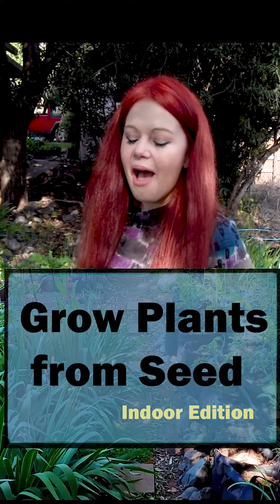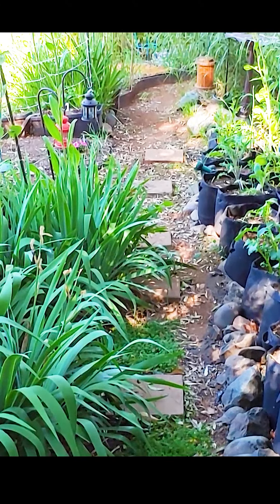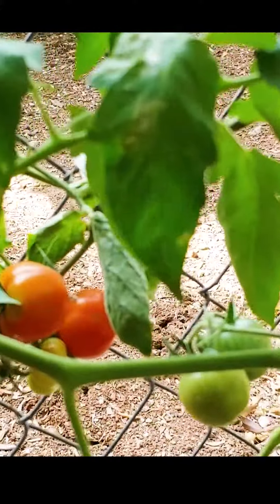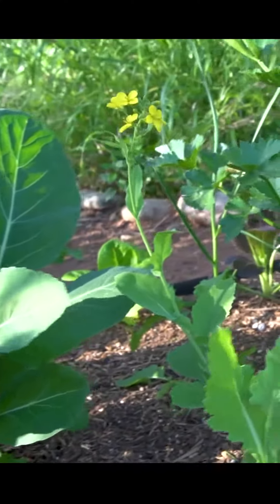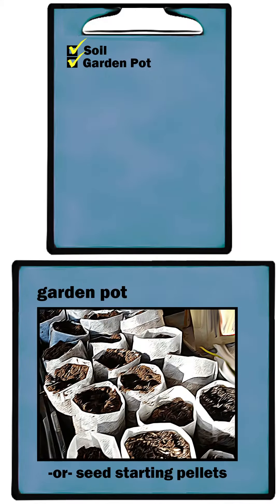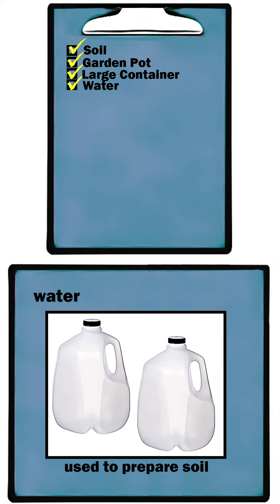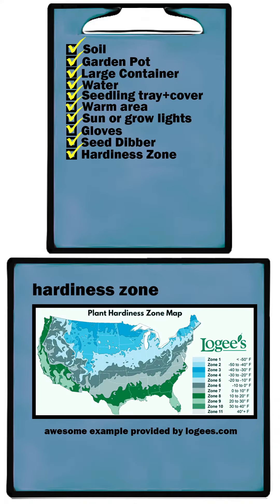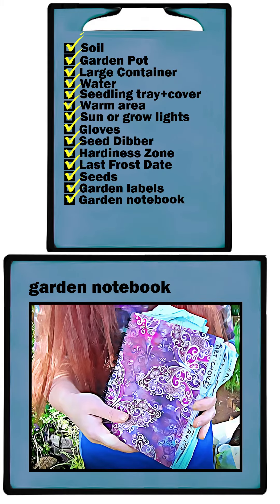Grow Plants from Seed - Checklist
How to grow plants from seed. In this first video, I share a checklist of all of the materials you'll need to grow plants from seed indoors. I have been a gardener for 10 years now, but I planted my first packet of seeds with my mother as a teenager.